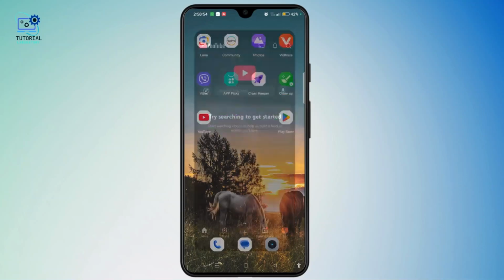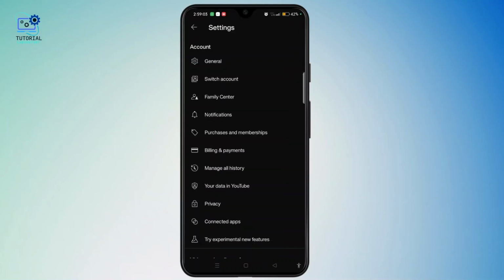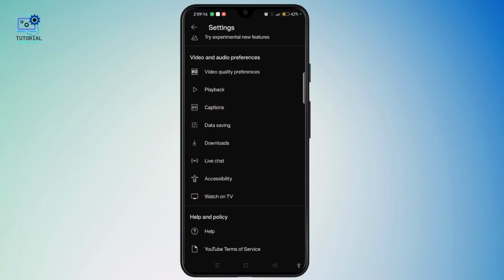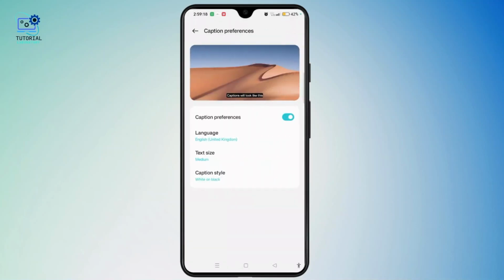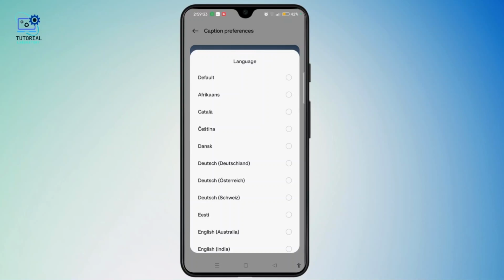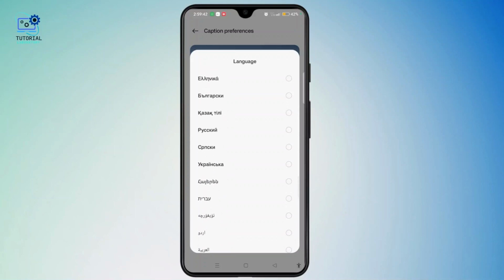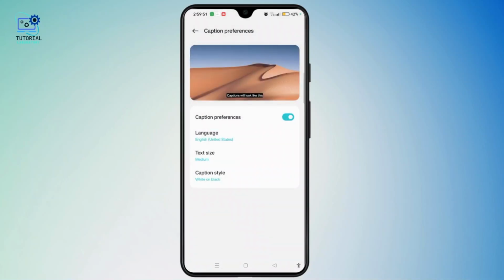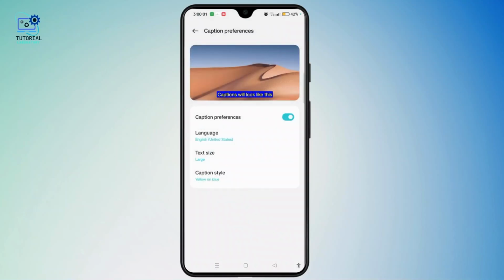How to Change Caption Language on YouTube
Learn how to change the caption language on the YouTube app with this quick and easy tutorial. In this video, Rose walks you through the process of updating caption language settings in YouTube, step by step. Whether you prefer captions in a different language or want to customize text size and style, we've got you covered. Follow along and change the caption language on your YouTube app in just a few simple steps.

Chapters:
00:00:00 - Introduction
Learn how to change the caption language on YouTube app.

00:00:05 - Open YouTube App
Launch the YouTube app on your device.

00:00:10 - Access Settings
Tap the profile icon and choose the gear icon at the top right.

00:00:15 - Locate Video Preferences
Scroll down to the "Video and Audio Preferences" section.

00:00:20 - Select Captions
Click on "Captions" to open the caption settings.

00:00:25 - Toggle Captions On
Ensure the toggle button for captions is turned on.

00:00:30 - Change Caption Language
Tap "Language" and scroll to select your preferred language.

00:00:40 - Choose Language
Pick your preferred language by selecting the circle next to it.

00:00:45 - Adjust Caption Style
Customize text size and style with the "Caption Style" option.

00:00:55 - Preview Settings
See the caption preview at the top as you adjust settings.

00:01:10 - Save Changes
Finalize your settings and return to the video.

00:01:20 - Conclusion
Enjoy the new caption language on your YouTube app!